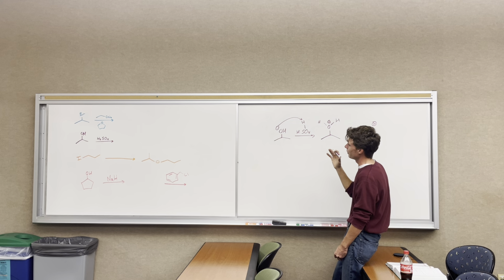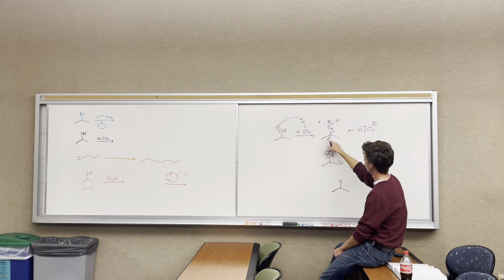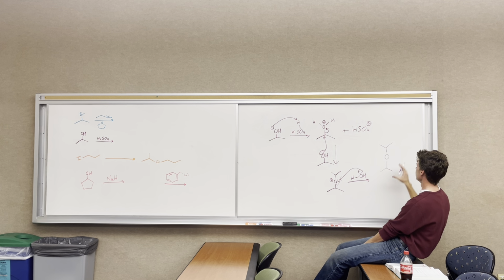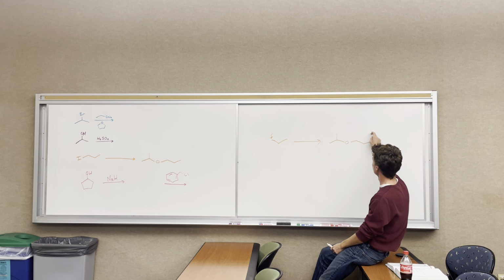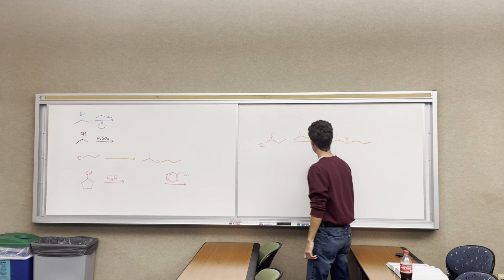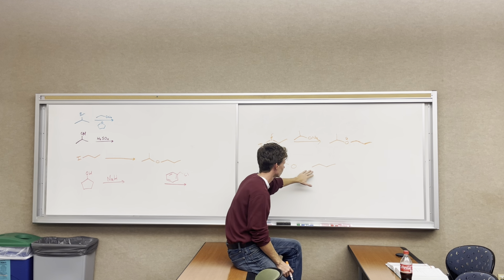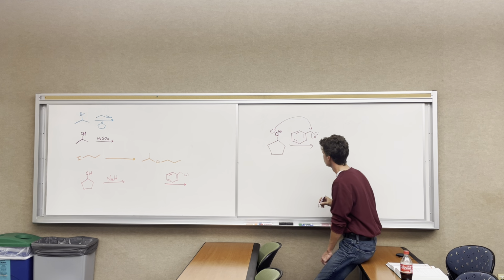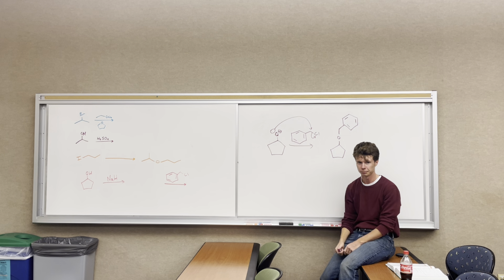Assessment 10 study guide #1